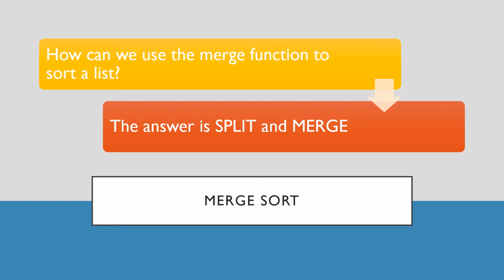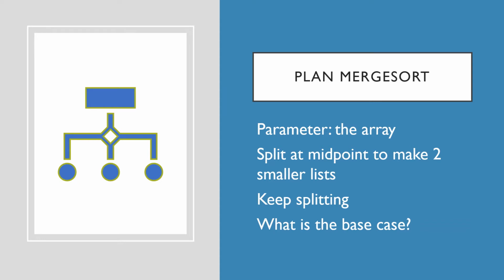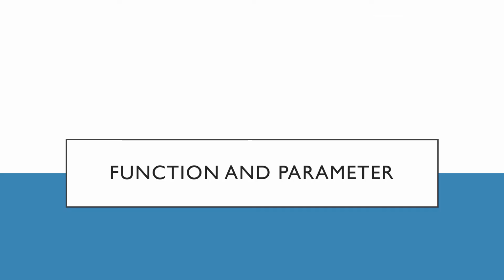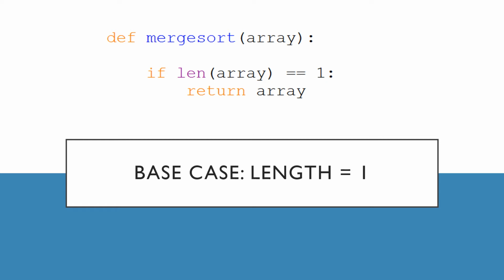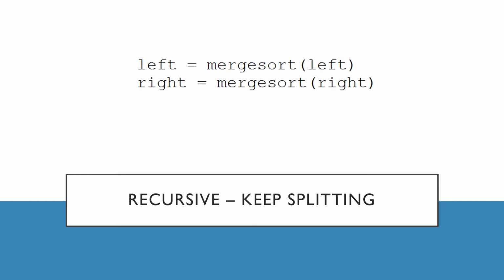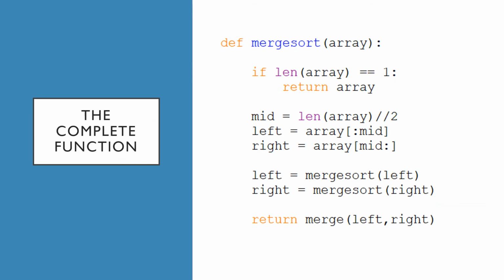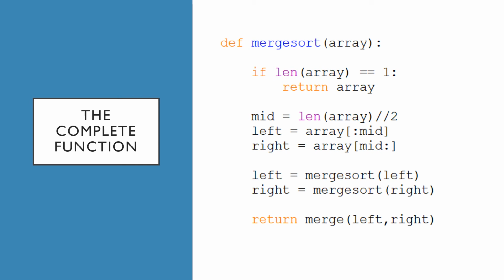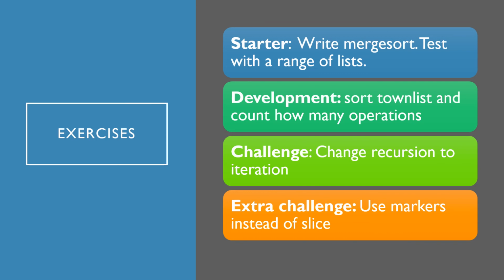21 3 Program merge sort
In this lesson you will write a Python function to merge sort a list.